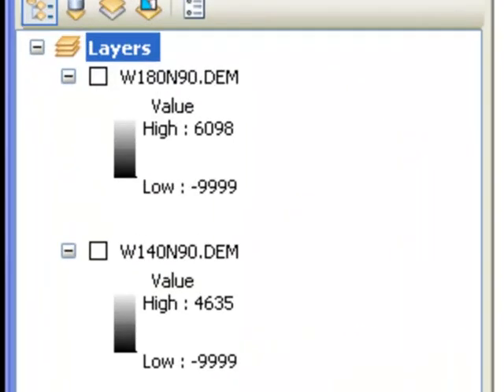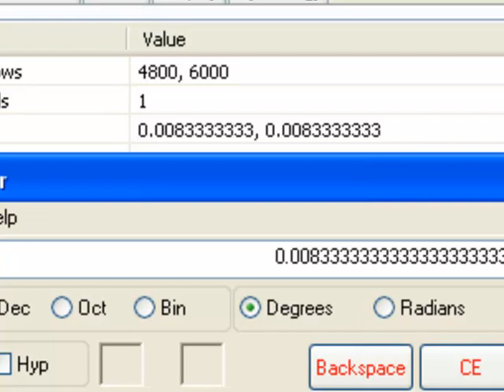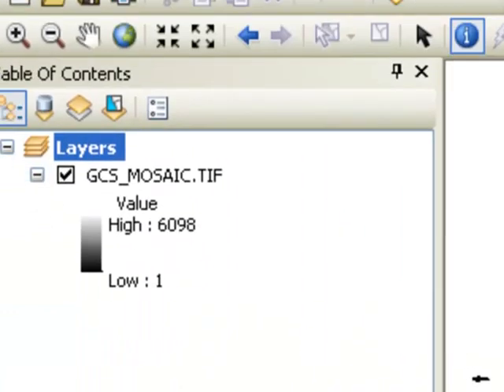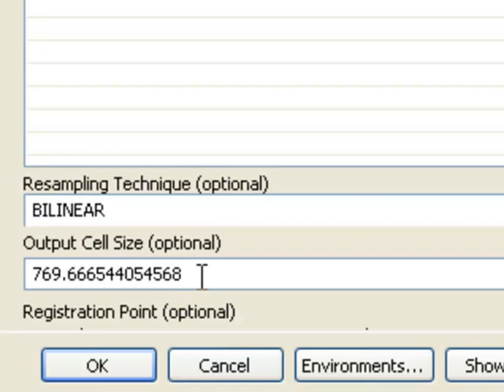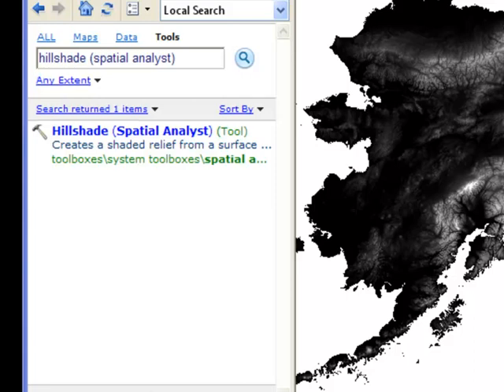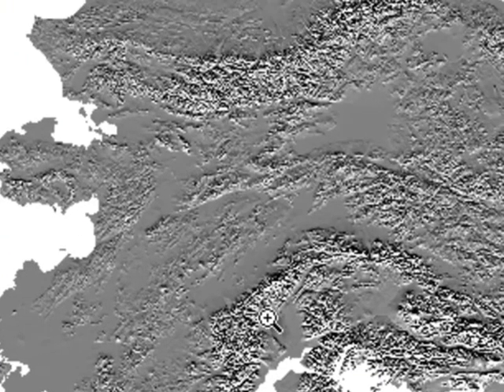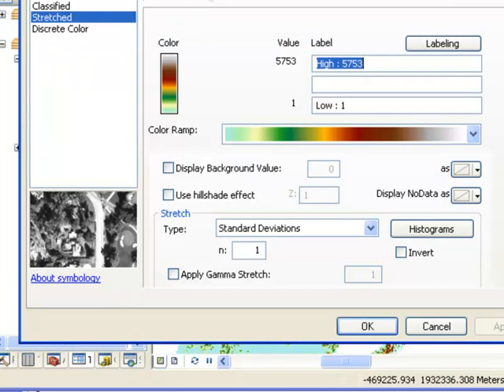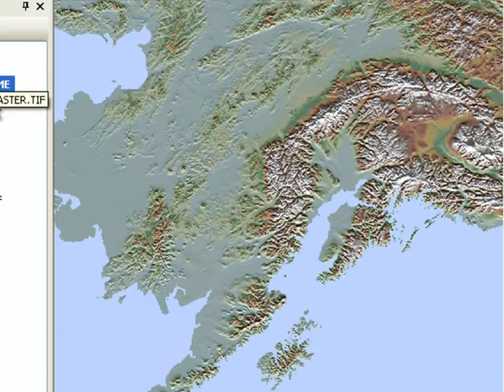Processing Digital Elevation Models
Merging, Projecting elevation rasters from geographic to planar coordinates.  Hypsometric display and hillshades for cartographic applicaitons.